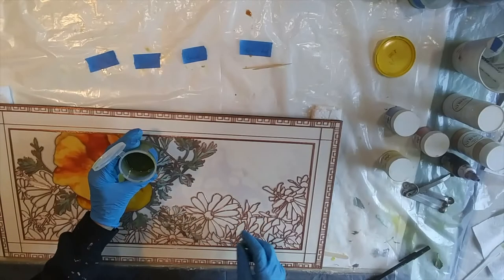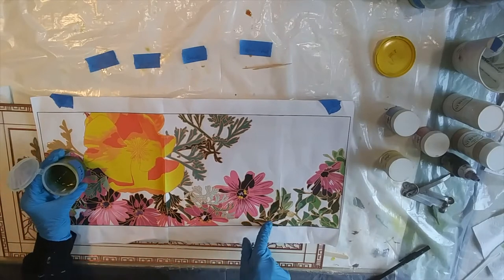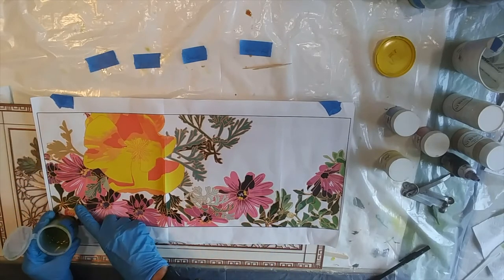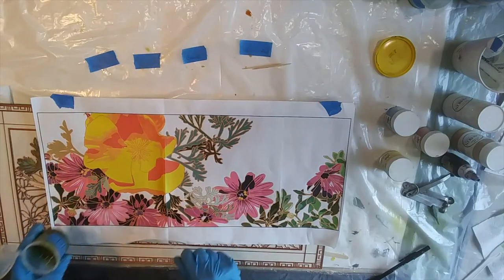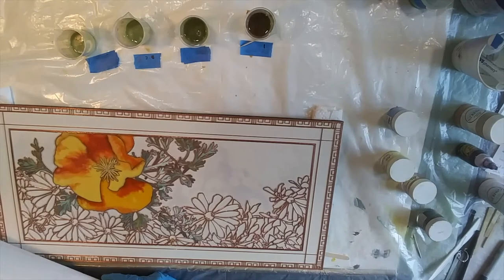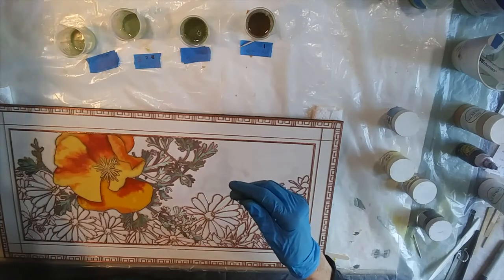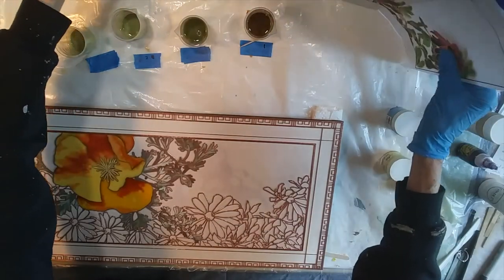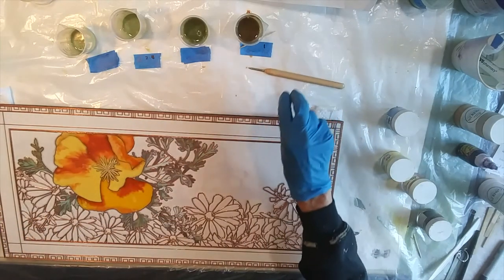*Part 6 Daisy leaves* (6 of 8)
In this video I'm mixing my resin colors and applying epoxy resin to my African Daisy leaves.